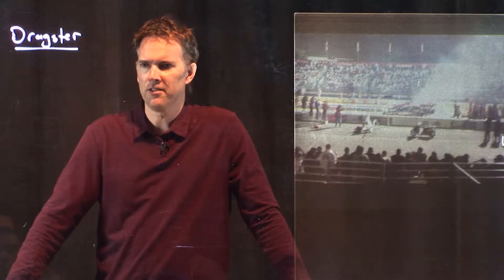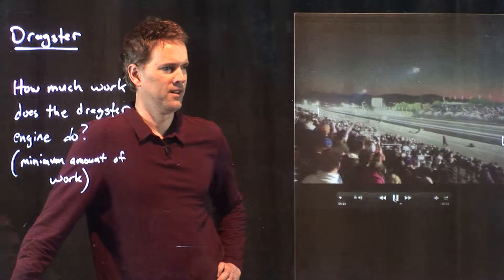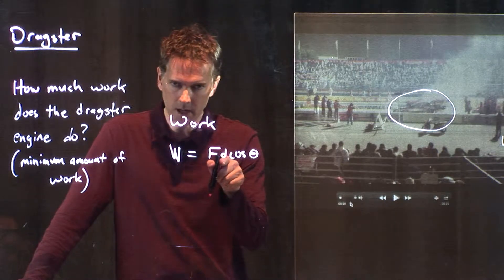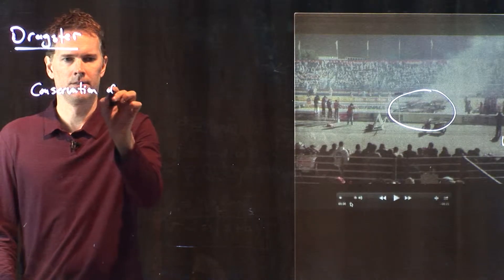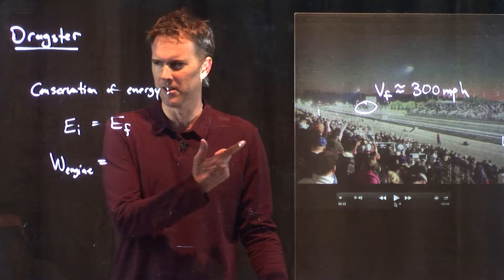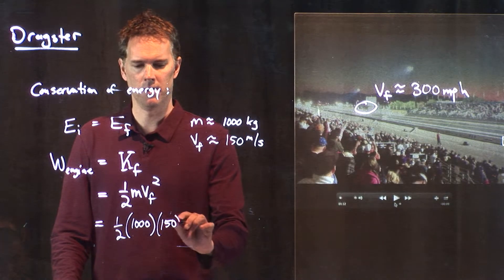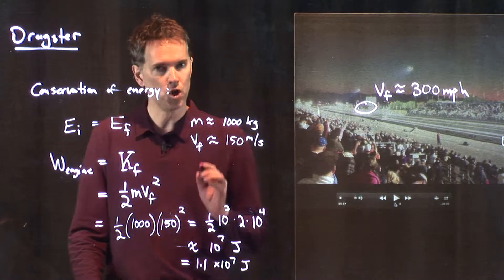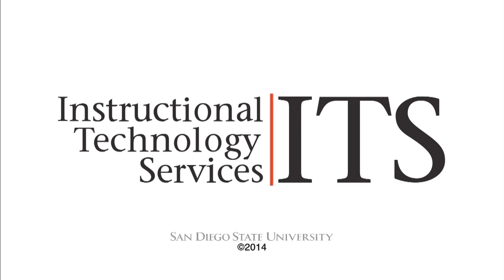Dragsters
Learning Glass lectures on physics: the physics of dragsters.  This was recorded in front of a live studio audience.